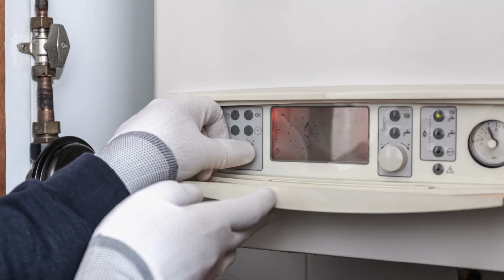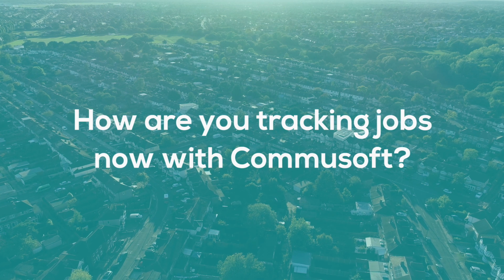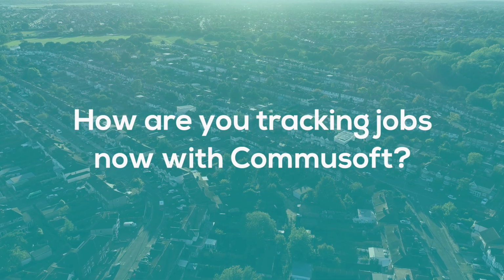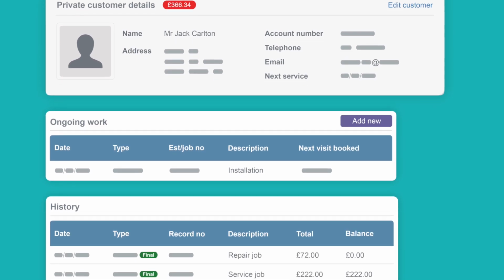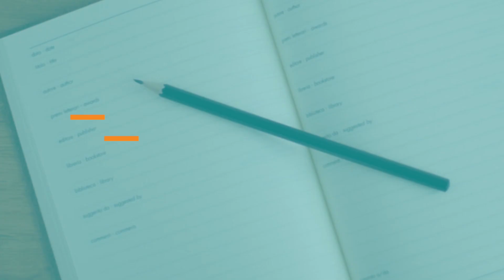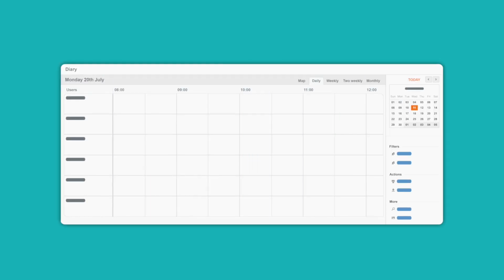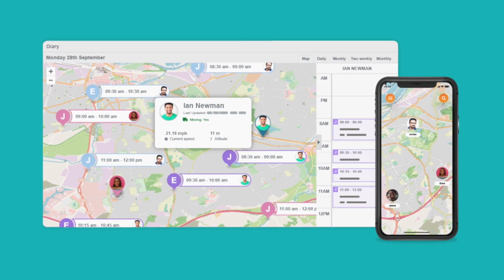Commusoft Testimonial | Why we use Commusoft: Westminster Heating & Plumbing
Commusoft Testimonial: Westminster Heating and Plumbing have been able to move from a messy paper-based system to a more professional, more organised, and easier to use solution with Commusoft.

0:00 Introduction
0:24 How did you keep track of jobs before using Commusoft?
0:49 How are you tracking jobs now with Commusoft?
1:07 What about service reminders?
2:00 What was your biggest scheduling challenge?
2:17 How are you scheduling jobs with Commusoft?
2:44 How was the onboarding process?
3:11 Has your dad looked back since moving over to Commusoft?
3:38 What would you say to others considering Commusoft?

We've been rated amongst the most user-friendly field service management software by Capterra.

Get started on your Commusoft journey today!

COMMUSOFT
Commusoft are a technology company specialising in field service management software solutions for the trades. Whether you are a business owner, working in the office, or an engineer out in the field, Commusoft helps you manage your day-to-day operations so you can grow your business. Create phenomenal customer journeys and transform your business with our all-in-one solution.